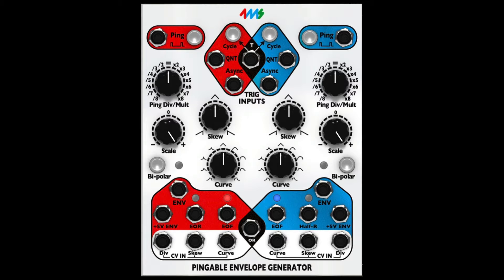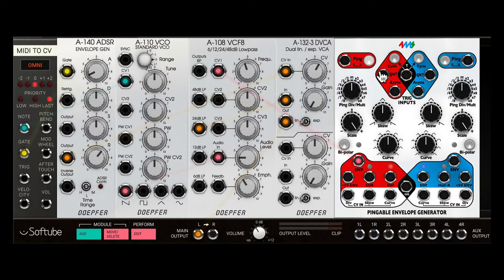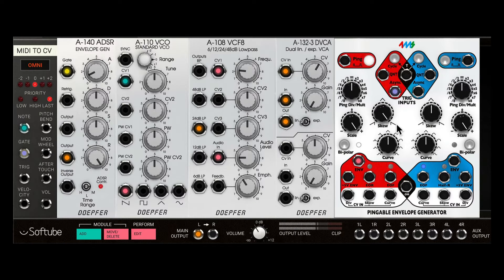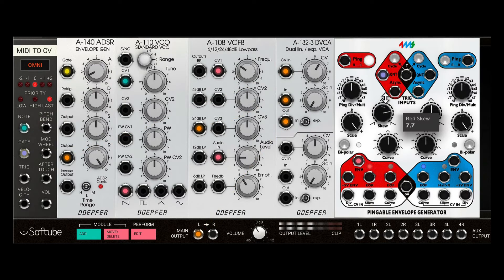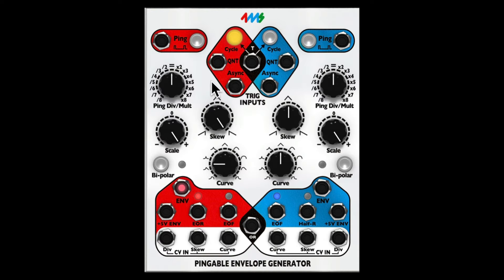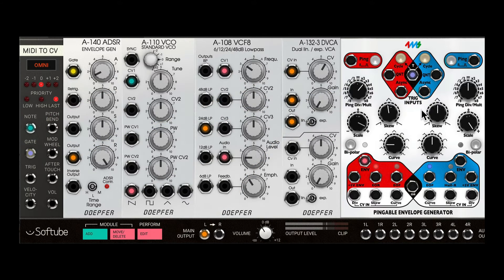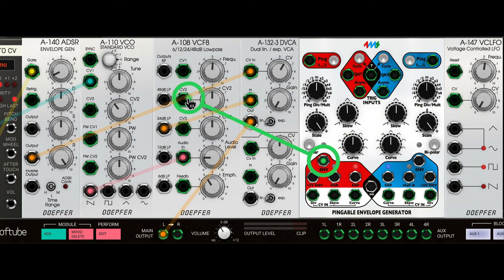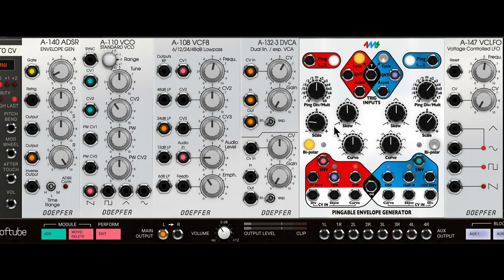4MS - Pingable Envelope Generator Tutorial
Here's a complete overview of mostly all the functions on the 4MS Pingable Envelope Generator Eurorack Module. I'm using the Softube Modular plugin version but all the functions and features are identical to the hardware module.